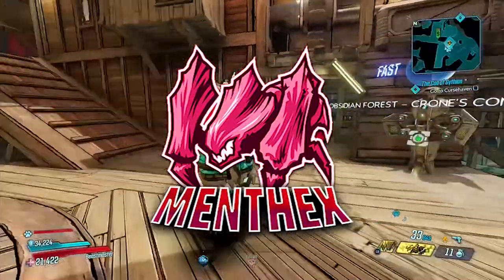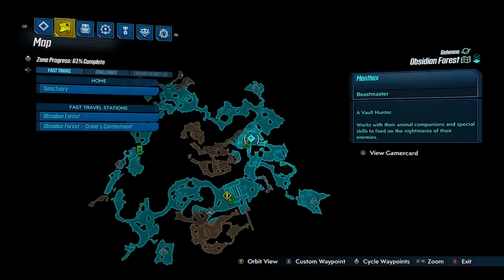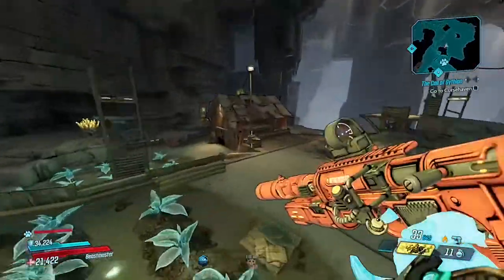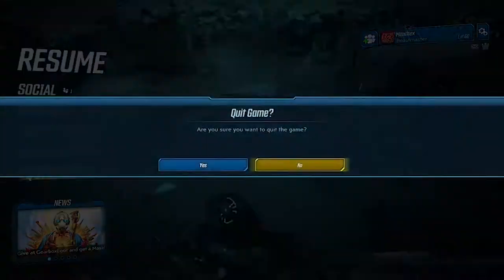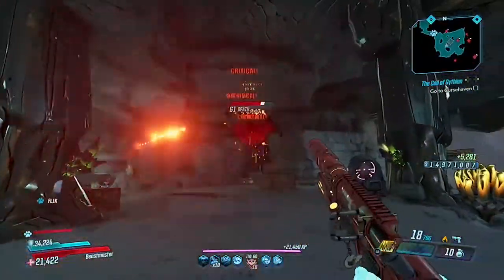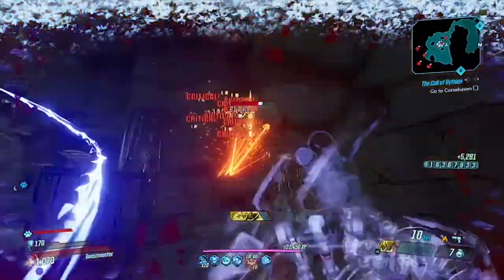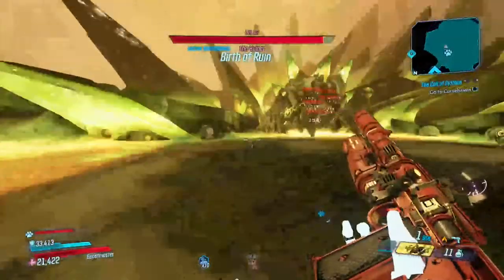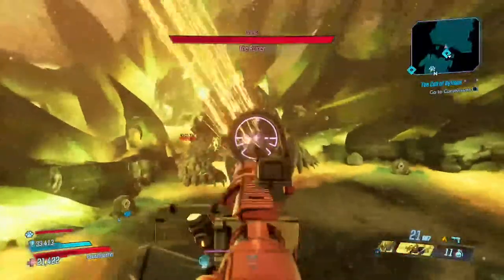Light Show - DROP FROM LASODACTYL - Bounty of Blood DLC (THIS GUN IS INSANE!!!)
Alright guys, weclome to another Borderlands 3 Weapon and Item guide for the legendary Vladof Pistol, The Light Show, this thing is absolutely insane and works incredibly well on a good FL4K Fade Away Build, with the correct skills, anointments and artifacts.
You can get this thing from a named enemy called Lasodactyl located in the Obsidian Forest area of the latest DLC called Bounty of Blood and you will not be disappointed with the damage output and potential of this weapon! Gearbox, pls don't nerf!

Remember guys, if you haven't already, go sign up below for the Borderlands VIP service to earn exclusive in-game Loot for Borderlands 3 and also some free weapons for BL2 and/or The Pre Sequel, it's absolutely FREE!

Thanks so much for listening and checking in on the channel!

See you'se around!

BACKGROUND MUSIC CREDIT - An amazing 8Bit Music artist!

IGNORE.